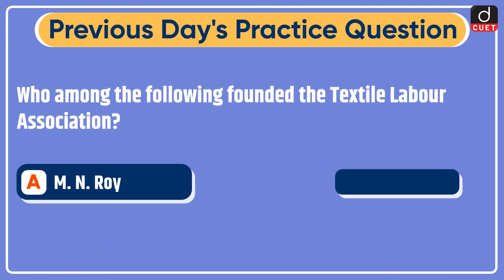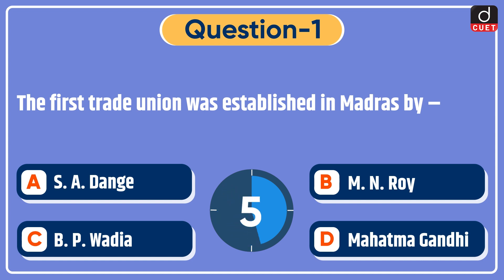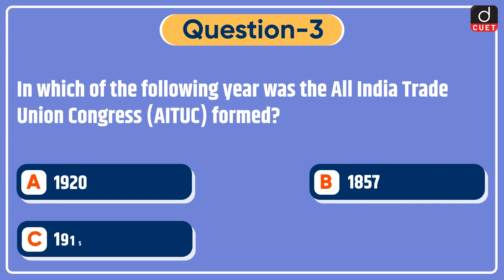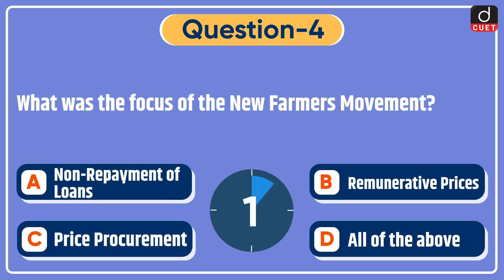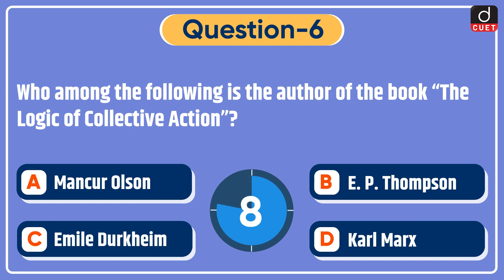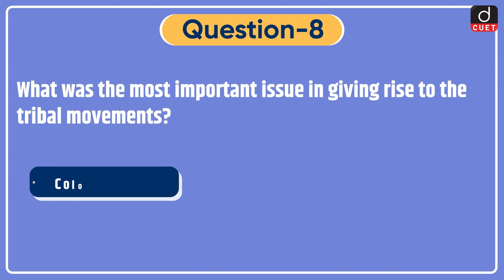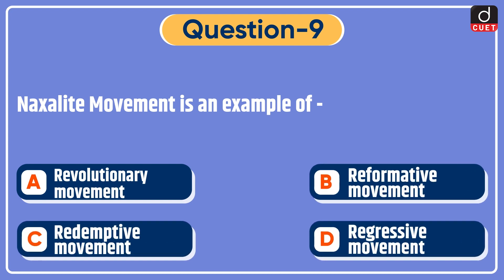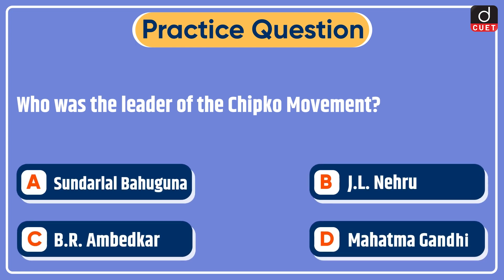Target CUET 2023 | Sociology | MCQ Test | Episode - 32 | Drishti CUET English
Dear Viewers,

Drishti CUET English brings to you the Target CUET 2023 program. Target CUET 2023 will help you to practice questions based on the most important topics for the CUET 2023 Exam. This video covers Sociology MCQs from the Domain section.
1. First Trade Union
2. Champaran Satyagraha
3. AITUC
4. New Farmers Movement
5. Satnami Movement
6. The Logic of Collective Action
7. Chipko Movement
8. Tribal Movements
9. Naxalite Movement
10. Bolshevik Revolution
11. Chipko Movement